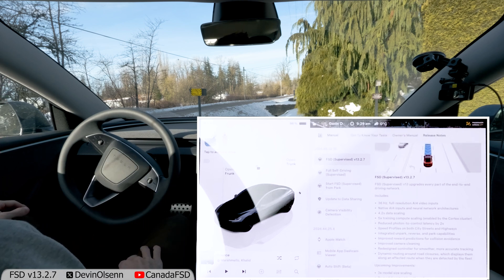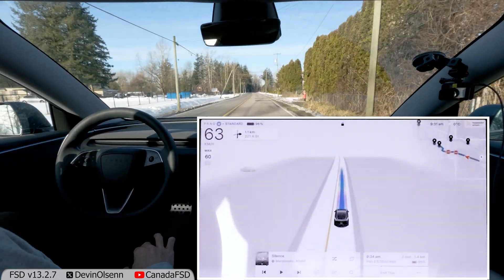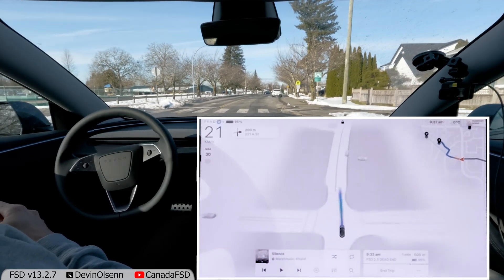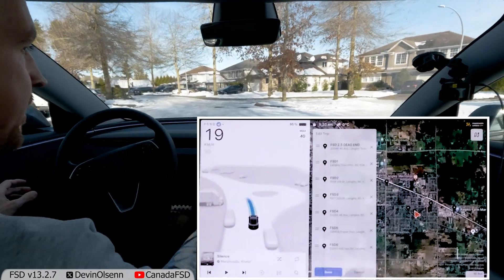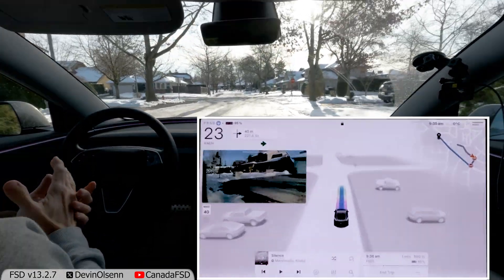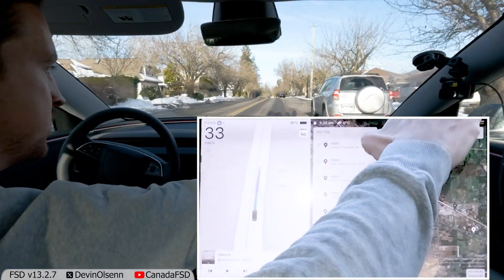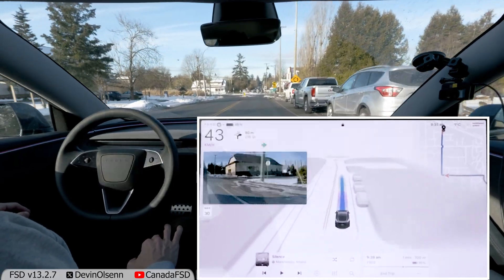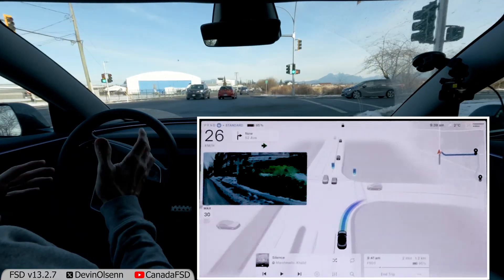FSD V13.2.7 | Urban Test Loop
This is my latest Test Loop video with FSD 13.2.7, still not perfect - hopefully 13.3 will solve some of these outsanding issues.

I set the GoPro to record in LOG mode, which I think I do not like - so apologies for the screen being not as easy to see! It will be fixed in the next video.

Car - 2024 Tesla Model 3 RWD
FSD Version - 13.2.2

00:42 Starting FSD | Very hesitant start
1:50 Explaining regen braking
2:40 Entering School Zone/Speed Bumps
3:25 Fails to slow for icy/bumpy road
3:50 FSD ends the trip despite another route being added
4:10 Dead End Turn Around | Driving Too Close To Object?
5:25 Agressive Braking At Stop Sign
6:25 More Speedbumps
7:30 Nav Issue | Speed Limit Not Updating
8:10 Roundabouts
9:40 Disengagement | Failure To Slow For Speedbump
12:35 Destination Parking?
13:20 Disengagement | FSD Tries To Enter Private Property
14:35 Unprotected Left Hand Turn
14:55 FSD is SO good today, but is it robotaxi ready?